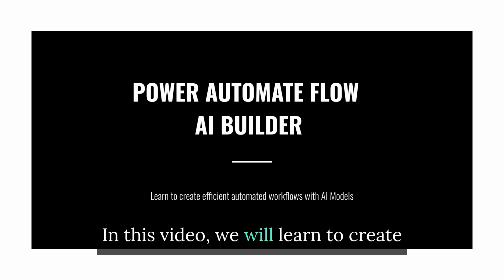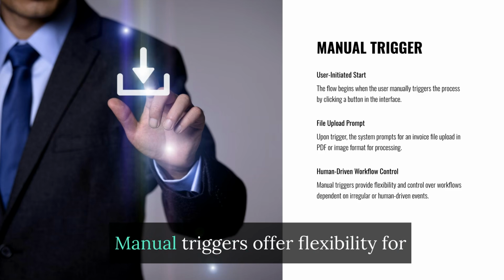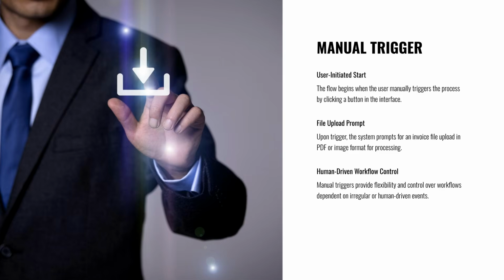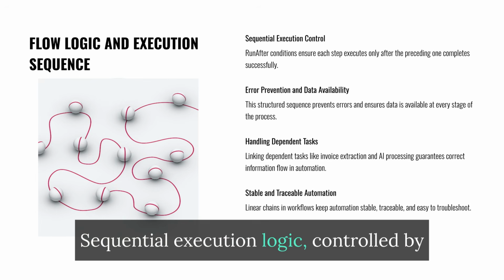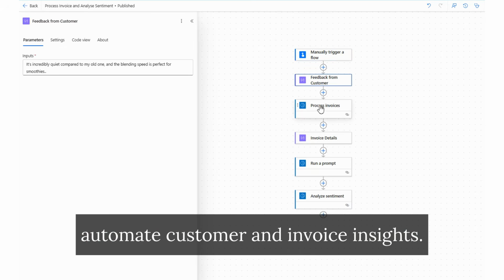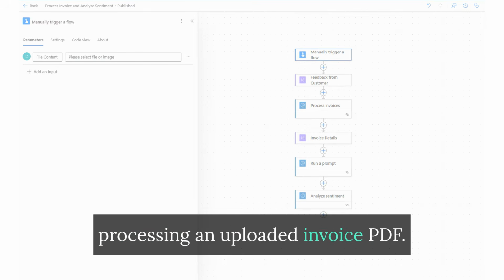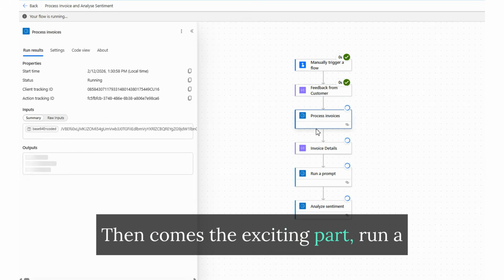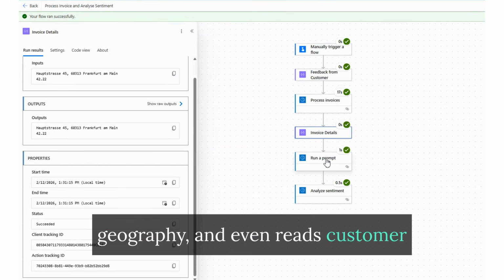Power Automate AI Builder Unleashed: Turbocharge Power Automate with Killer AI Tricks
Unlock the full potential of AI Builder in Power Automate — the no-code way to add powerful AI intelligence to your automated workflows in 2026!
In this complete beginner-to-pro tutorial, you'll discover how to:

Set up and train your first custom AI models (no deep coding required!)
Integrate AI seamlessly into Power Automate flows
Use pre-built models for document processing, prediction, sentiment analysis, object detection, text recognition & more
Build real-world automations: extract data from invoices/forms/PDFs, predict outcomes, automate decisions, generate insights, and enhance business processes

Leverage the latest 2026 features like generative AI prompting, improved Copilot integration, and smarter model usage

Ready to revolutionize your automation game with no-code AI?
What AI-powered flow do you want to build first? (Invoice processing? Sentiment analysis? Custom prediction?)